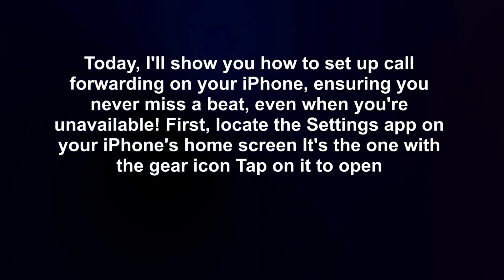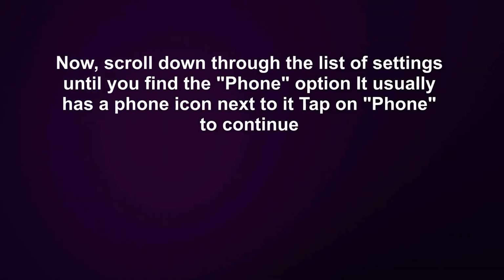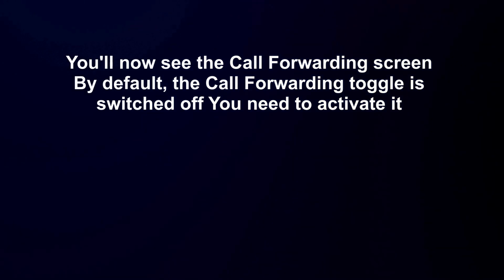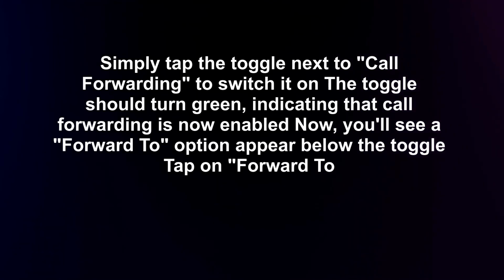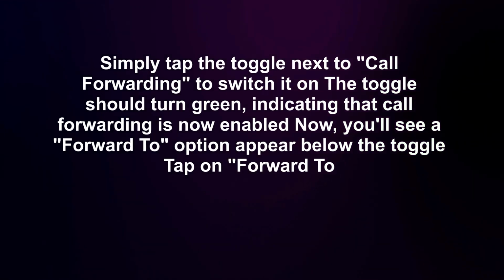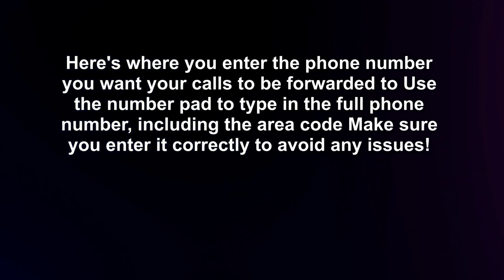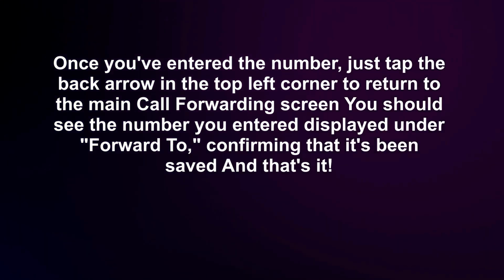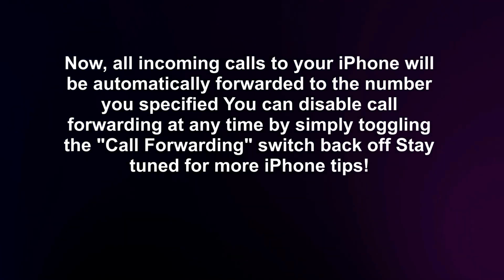How To Set Up Call Forwarding On Iphone - UPDATED!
How To Set Up Call Forwarding On Iphone explains how to forward incoming calls from your iPhone to another number, ensuring you never miss important calls. Manage your calls efficiently!

00:00 Missing Calls
00:05 Settings App
00:13 Phone Option
00:18 Call Forwarding
00:23 Activate Call Forwarding
00:30 Forward To
00:35 Enter Number
00:44 Call Forwarding Active
00:48 Disable Call Forwarding